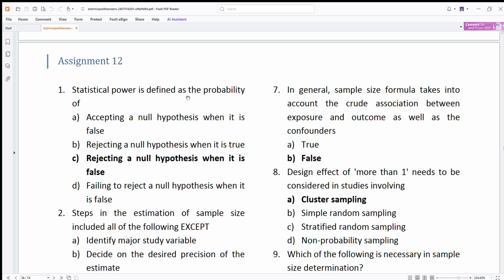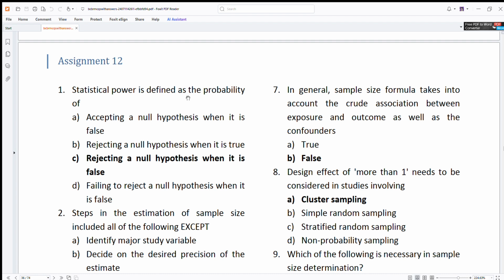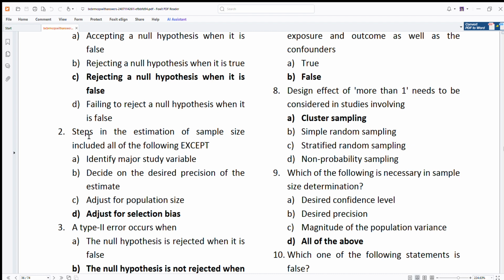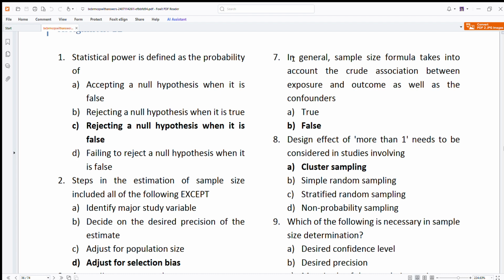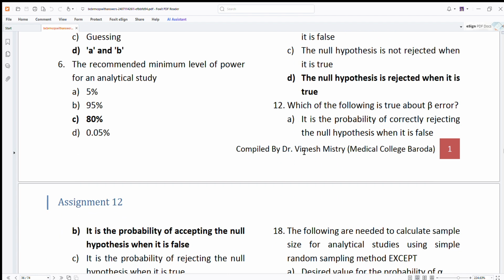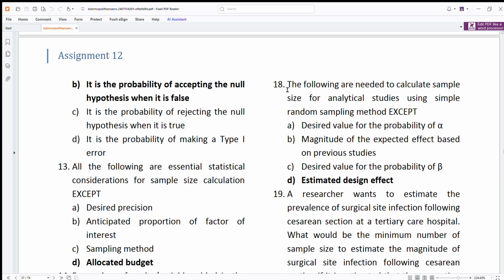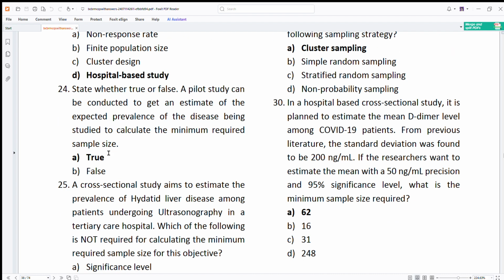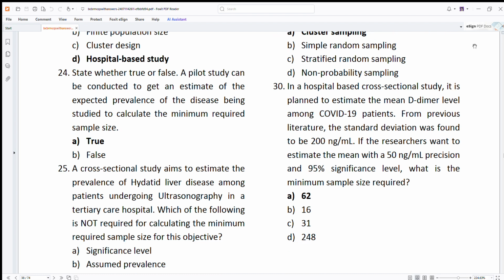Top Expert Reveals 5 BIG Mistakes in alpha vs beta error in study design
Purposive sampling (also known as judgmental or selective sampling)  qualitative research. Researchers deliberately select participants who have specific characteristics or experiences that are relevant to the research question.
This method helps gather deep, detailed, and context-rich data, rather than aiming for statistical generalizability.
Alpha  Probability of making Type I error (significance level Of a test) probability of rejecting null hypothesis when it’s true; Stating that there is an effect or difference when none exists (H0 incorrectly rejected in favor of H1). Also called false-positive error. 1st time boy cries wolf, the town believes there is a wolf, but there is not (false positive) ; Wolf=Difference or effect
Confidence level associated with CI Probability that an estimate of a popul. Parameter is within certain specified limits of true value (1-alpha)
Beta  Probability of making Type II error; failing to reject null hypothesis when it’s false; Stating that there is not an effect or difference when one exists (H0 is not rejected when it is in fact false); Also called false-negative error. 2nd time boy cries wolf, the town believes there is no wolf, but there is one. Wolf=Difference or effect
Power  Probability of correctly rejecting null hypothesis when it’s false; 1-beta
1. OpenEpi (Centers for Disease Control and Prevention, Atlanta)
2. PS: Power and Sample Size Calculation by Department of Bio statistics Vanderbilt University
Sample size formulas DO NOT account for confounding factors (confounders).
SD=Range/6; CI=1-alpha; n=pqz2/d2
10% rule  increase sample size by 10% for every confounder
Target popul.  Clinical and demographic char.; inclusion criteria
Accessible popul.  Geographic and temporal characteristics; inclusion criteria
Choosing a representative study sample can be achieved in design phase and implementation phase of a study.
1. Design phase of a study  can be achieved by deciding the inclusion and exclusion criteria
2. Implementation phase
a. Following the inclusion and exclusion criteria of the study
b. Preventing error in entry criteria to prospective study participants
c. Monitoring adherence to these criteria
Target population  Population on which the findings of the study can be generalized.
Study sample  Subset of the target population who will participate in the study.
While recruiting the study sample
1. Study sample must be representative of the target population
2. Sample size should be adequate for the research study.
3. Feasibility of conduction of the study should be kept in mind.
Accessible population  Sub-section of the target population who can be potentially included in the study.
exclusion criteria tend to be based on reducing the confounding bias in the study (restriction).